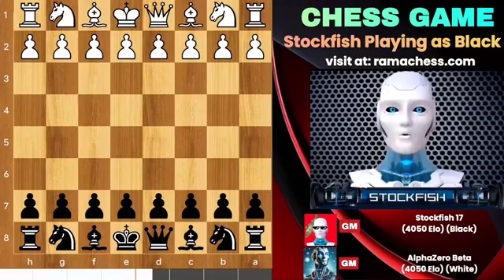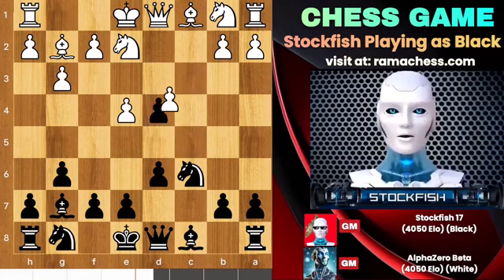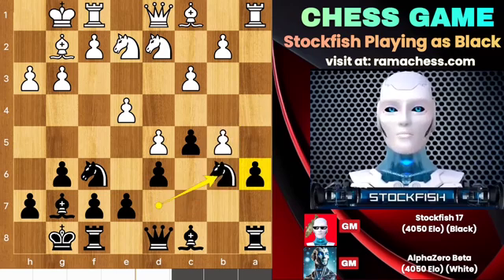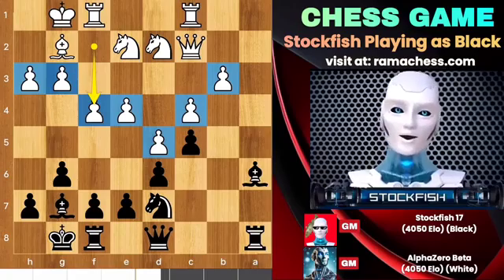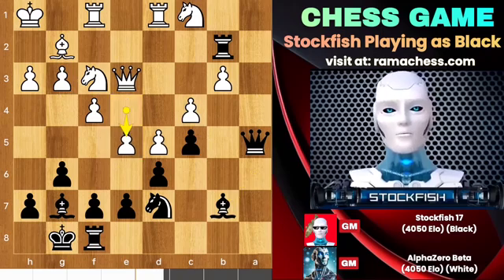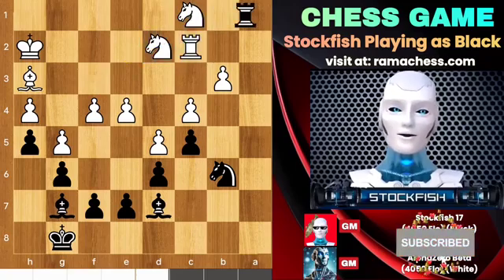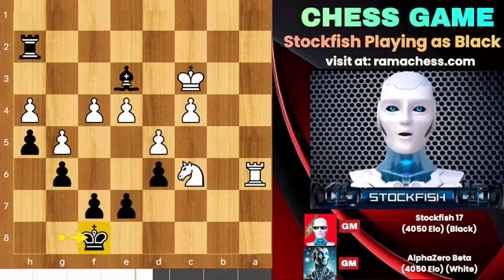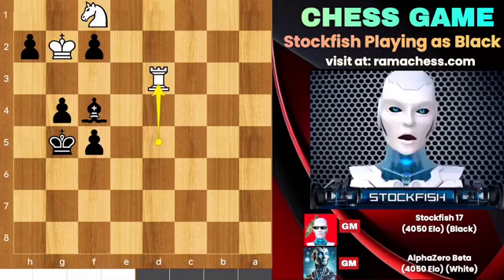AlphaZero (ELO 4050) v/s StockFish (ELO 4050)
Experience the legendary clash between Stockfish, the world's top brute-force chess engine, and AlphaZero, DeepMind's self-taught AI that revolutionized chess strategy. In this game, AlphaZero's deep learning-based intuition and aggressive sacrifices take on Stockfish's raw calculating power. Watch as AlphaZero unleashes stunning positional play, long-term sacrifices, and strategic dominance, proving that creativity and intuition can triumph over brute-force calculation. This game is a must-watch for chess enthusiasts and AI fans alike!